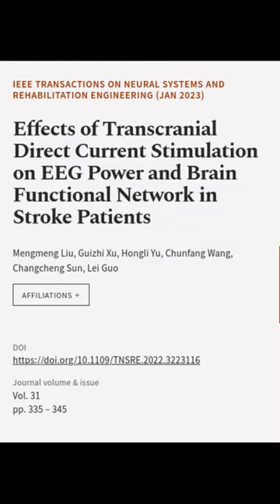Effects of Transcranial Direct Current Stimulation on EEG Power and Brain Functional ... | RTCL.TV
### Keywords ###

### Article Attribution ###
Title: Effects of Transcranial Direct Current Stimulation on EEG Power and Brain Functional Network in Stroke Patients
Authors: Mengmeng Liu, Guizhi Xu, Hongli Yu, Chunfang Wang, Changcheng Sun ,and Lei Guo
Publisher: IEEE
DOI: 10.1109/TNSRE.2022.3223116

### Video Timestamps ###
0:00:00 - Summary
0:00:51 - Title
0:00:57 - End